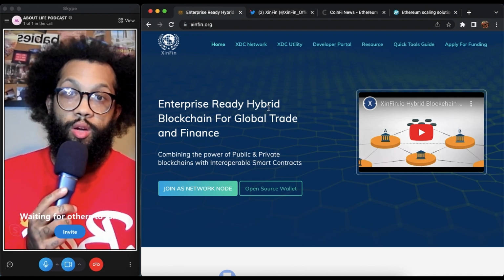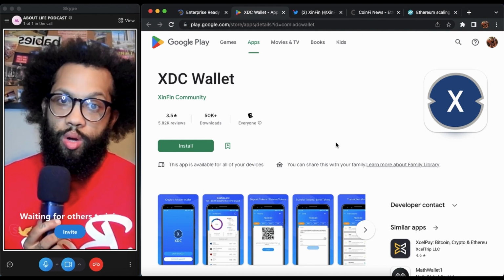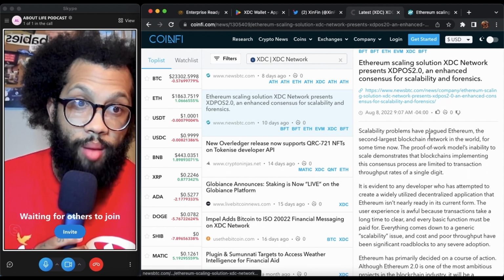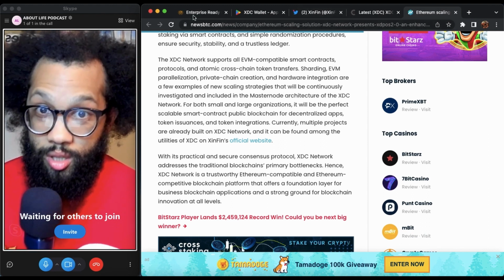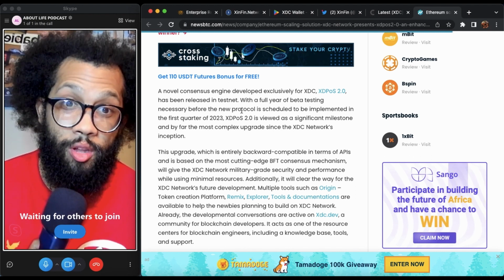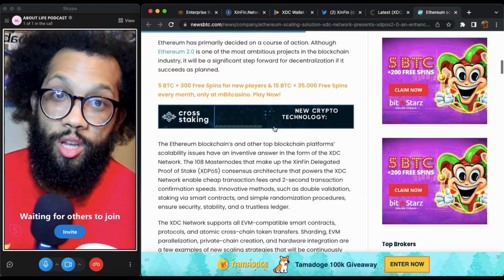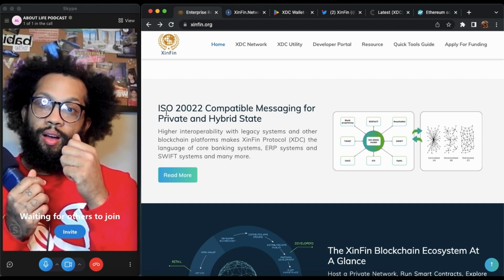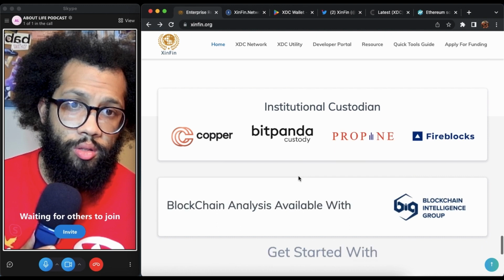INTRODUCTION TO XDC ON ALP SOME COOL NEWS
Blockchain tech continues to expand with projects like XDC with hybrid technology. XDPoS 2.0 unique consensus engine which can and most likely will assist ethereum with transaction speeds, gas fees and many other issues. I look forward to next year for the release of their biggest upgrade thus far. Lets keep the growth coming! make sure you DYOR!!!

With this podcast I aim to help as many people understand crypto, the metaverse, health, NFTs and spirituality aka wake up my people in America. While having fun streaming games and music. I am grateful for this opportunity.

Beat by Just Dan